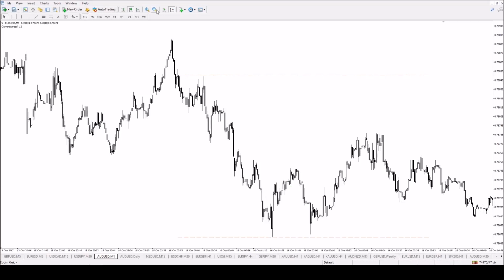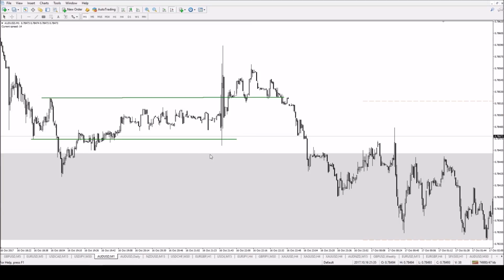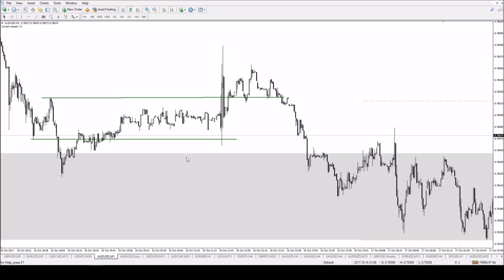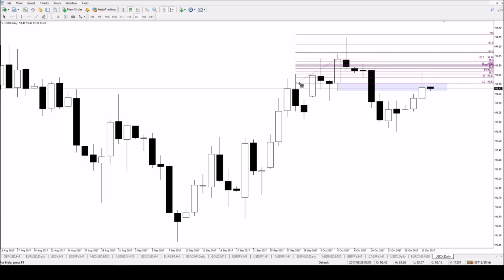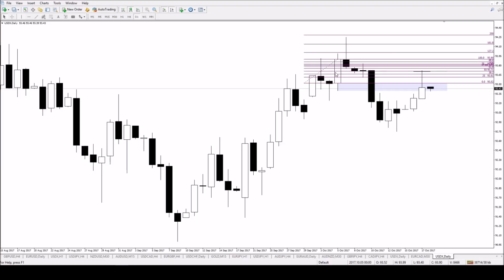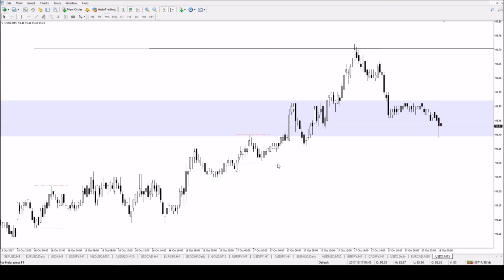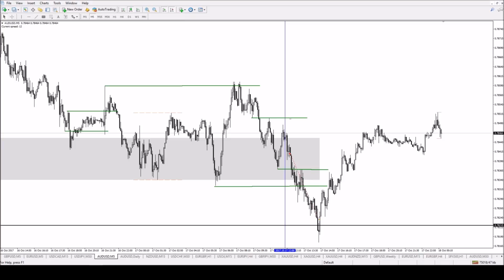Example of switching bias (audusd)